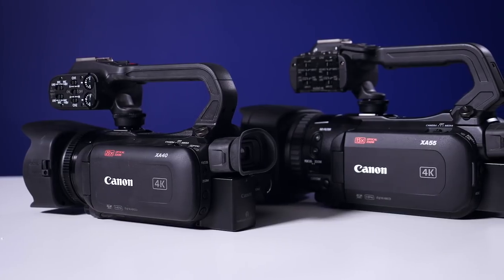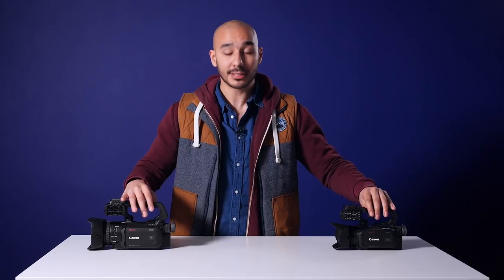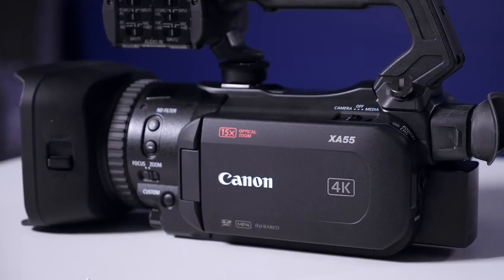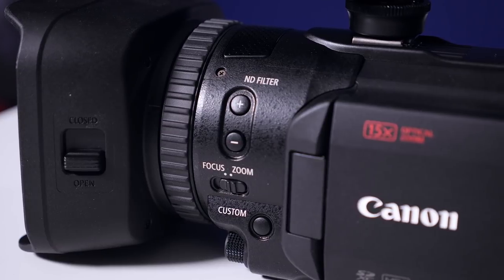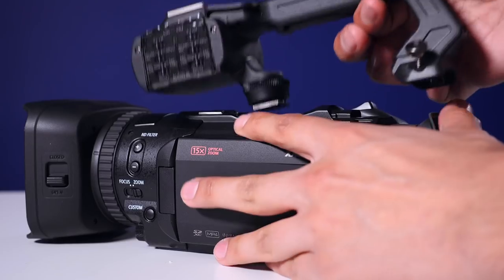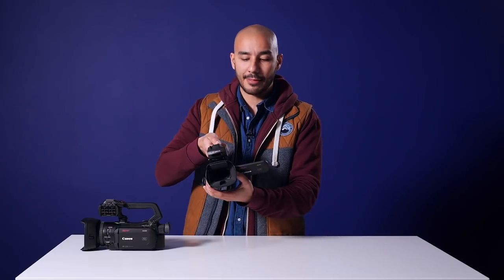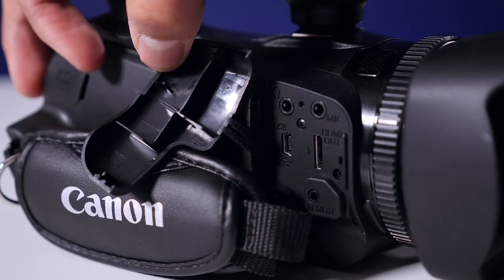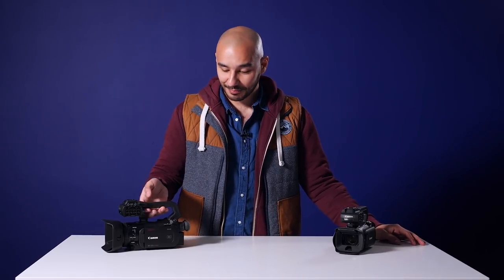Canon’s new 4K fixed-lens video cameras | XA50, XA55 and XA40 first look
In this video, Kriss provides a quick first look at Canon’s trio of recently announced fixed-lens camcorders, the XA50, XA55 and XA40. He discusses the headline specs and where each camera sits among Canon’s current 4K fixed-lens line-up.

Over the past couple of years, Canon has slowly refreshed its fixed-lens camera offering to include models that are now capable of acquiring 4K footage. Today's announcement ties that newly updated product line together, with the XA40 and XA50/55 occupying the entry-to-mid-level market.